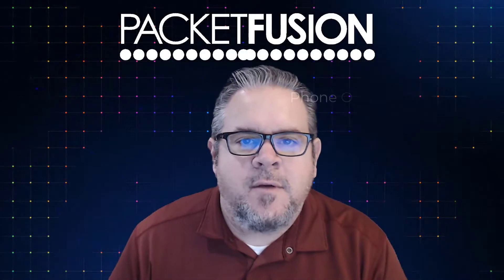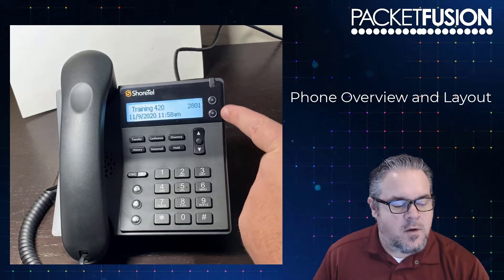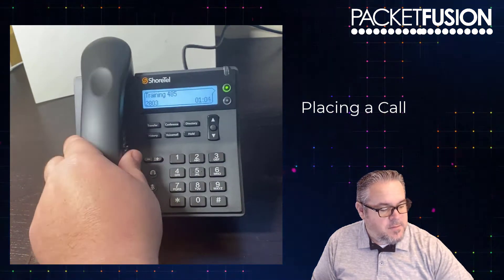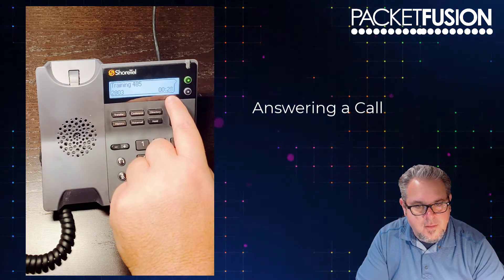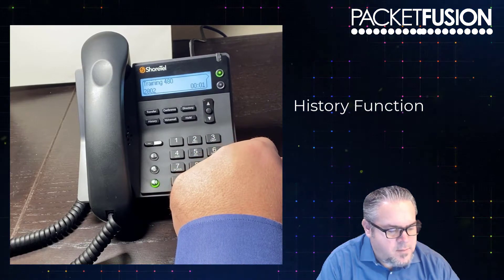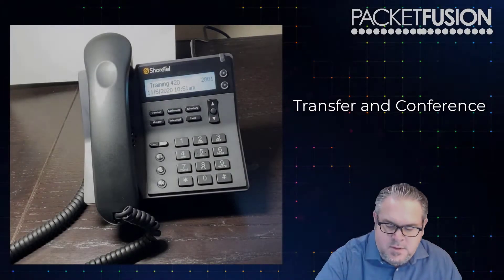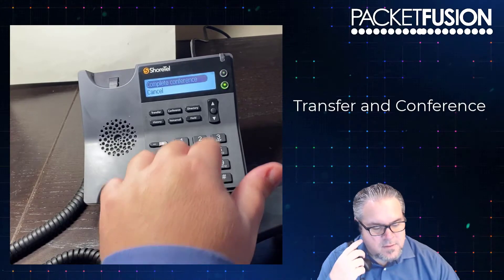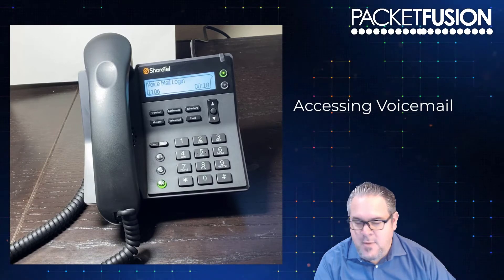Mitel IP 420 Phone Training Video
In this short video we aim to cover the layout of your new IP phone, how to make and receive calls, how to deal with multiple calls using the 2 line appearance buttons, and how to access advanced features like conferencing, transferring, directory, history and voicemail.

It would be great if you found this video helpful to press the like button.

If we can help you with your unified communications needs, please don't hesitate to reach out! We'd love to hear from you.